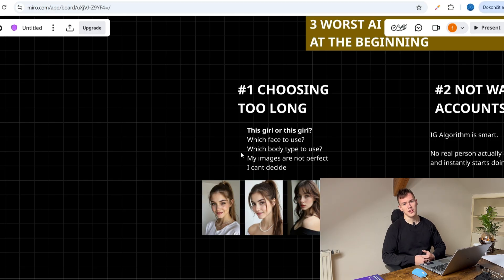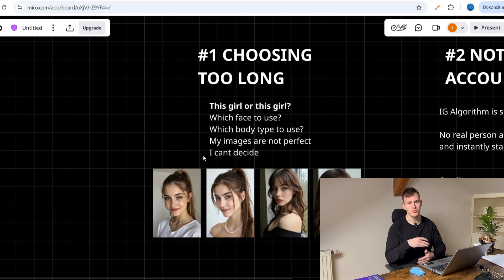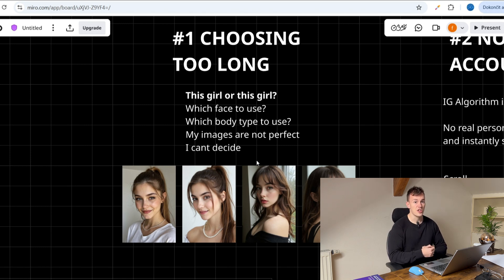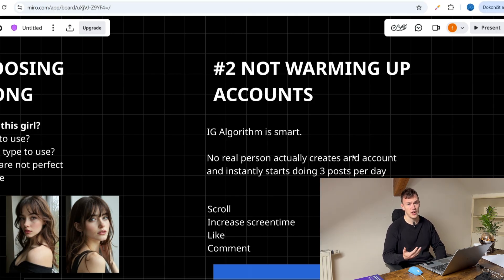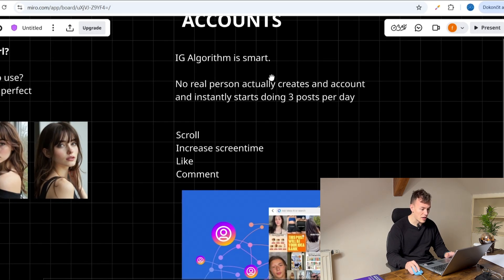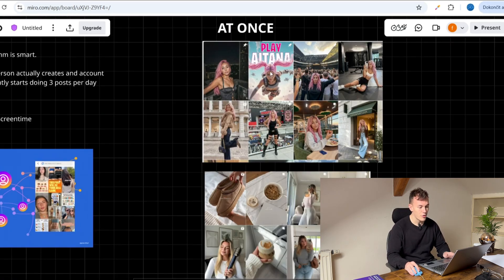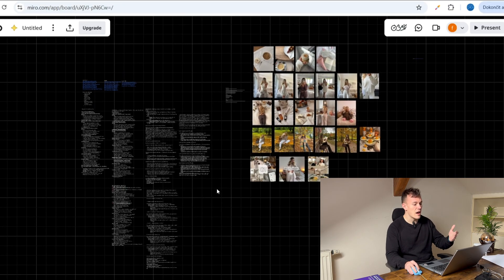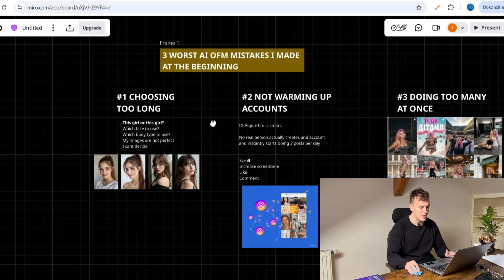TOP 3 MISTAKES I MADE WHEN STARTING AI OFM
In this video Im gonna be talking about the biggest mistakes and time wasters ive made when i started learning ai influencers